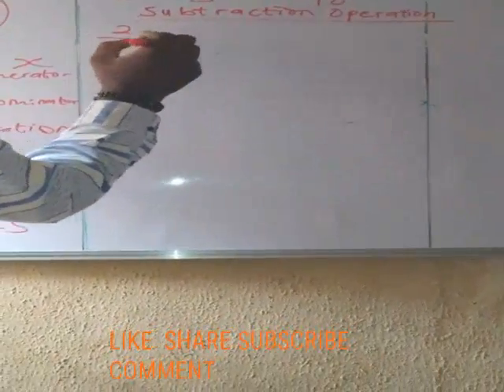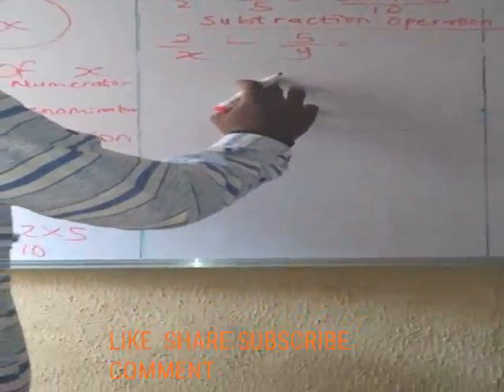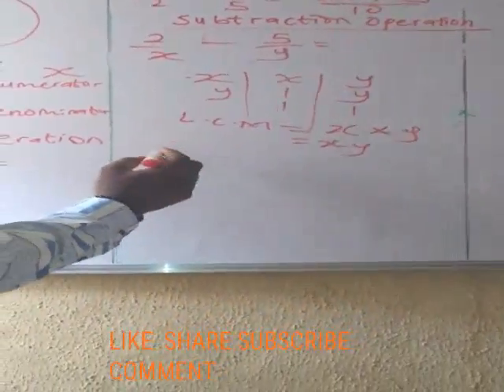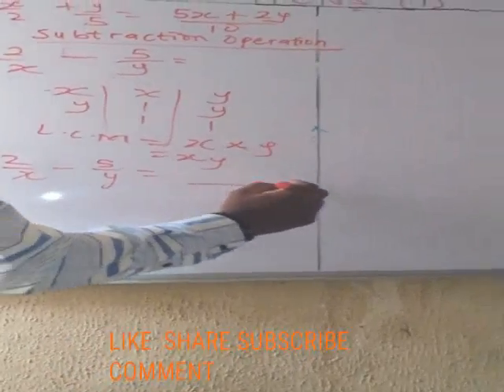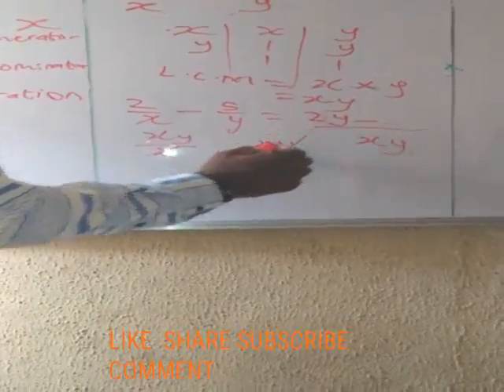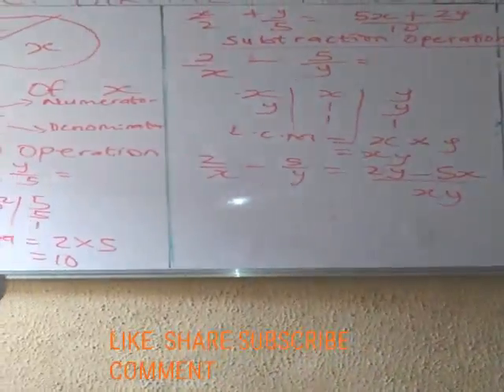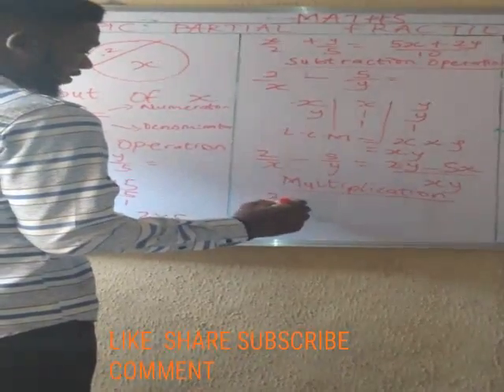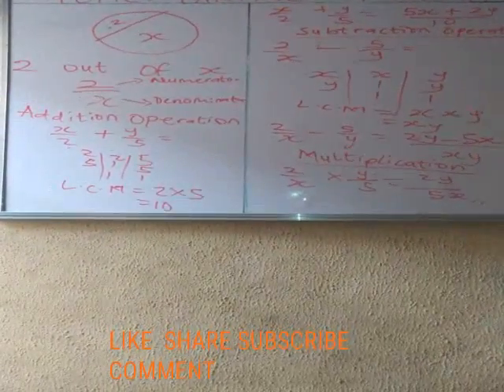Goodbye to difficulty in fractions partial fractions (1)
We have eradicated any difficulty in fractions, comment your questions I will read them and give necessary replies, also drop topics you find difficult for consideration in our next video.